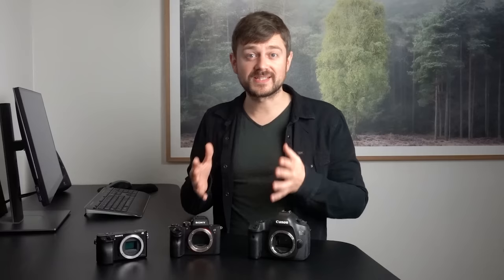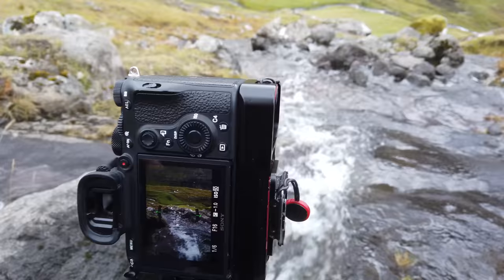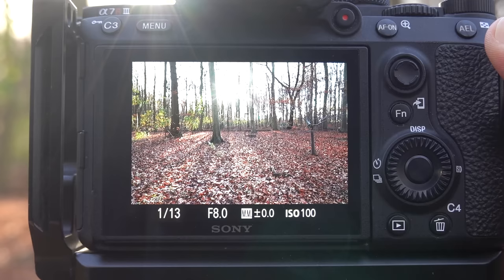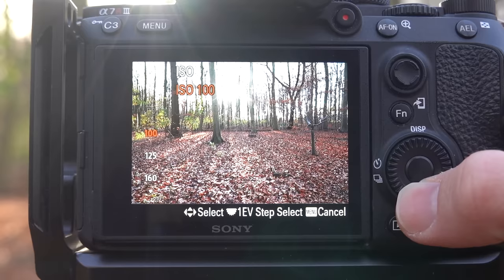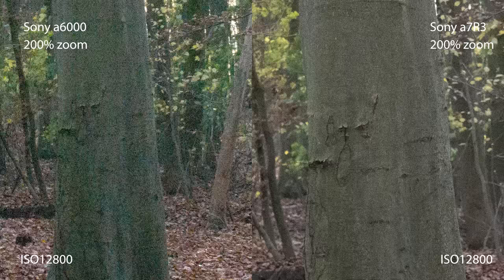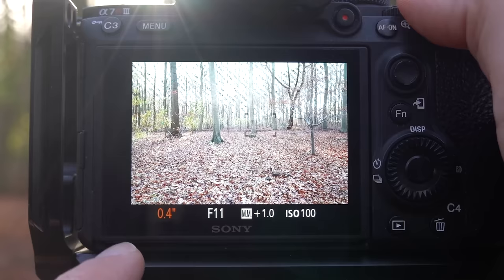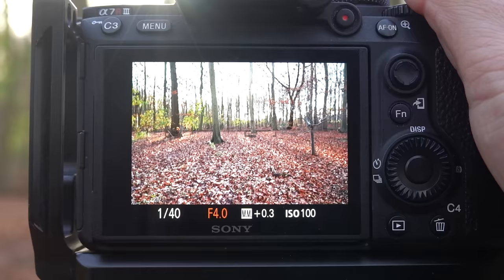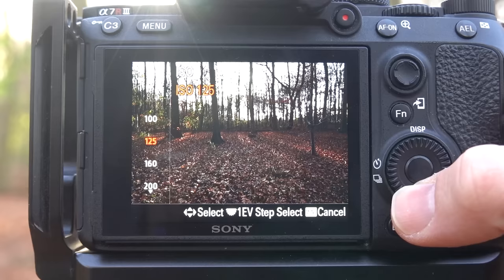90% of LANDSCAPE Photography in ONLY 20 minutes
Start your landscape photography journey here with this tutorial. In this video, I try to cover 90% / the majority of what you need to know to do landscape photography. The video is both an introduction to landscape photography and a presentation of the "framework" of landscape photography. I touch on everything from gear, settings, filters, tripods, the purpose, composition, and editing. Of course, you can not learn landscape photography in 20 minutes, but with this video, you can always go back and reassess the basic information of landscape photography.

0:00 - Intro
1:06 - Camera
2:11 - Settings
7:11 - Filters
8:05 - Lenses
11:41 - Tripods
12:59 - The Fun Part
16:23 - Composition
18:07 - Editing
20:34 - Savings!

My Landscape Photography Gear:

My B&H shop with my gear (and recommended):

Sony a7R3:
L-bracket a7R3 (Smallrig):
Sony 12-24 f/4:
Sony 16-35mm f/2.8
Sony FE PZ 16-35mm f/4
Sony 24-105 f/4:
Tamron 28-200 f/2.8-5.6
100-400 LENSES:
Sony 100-400 Lens Collar Shoe:
TRIPODS:
FILTERS:
- Amazon (remember to check filter threat size)
SCREEN PROTECTOR:

My Vlogging gear:
DJI Osmo Pocket (newest version):